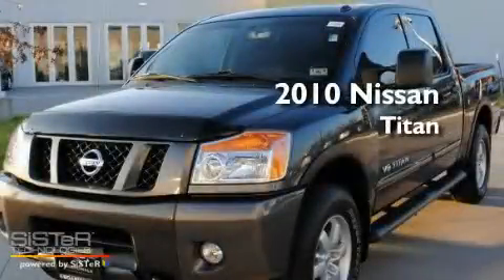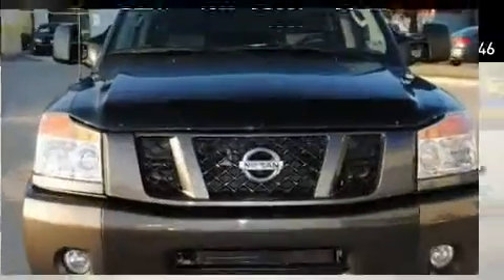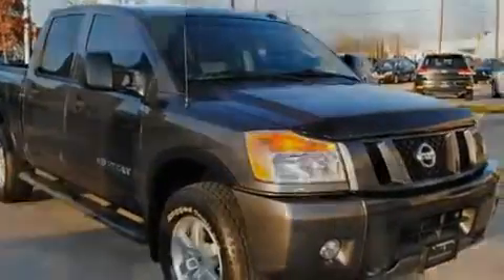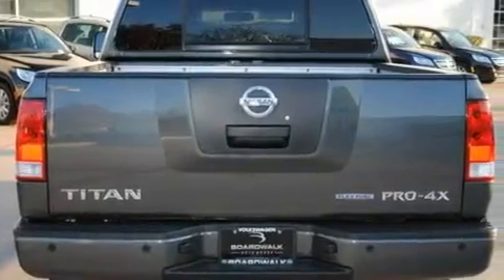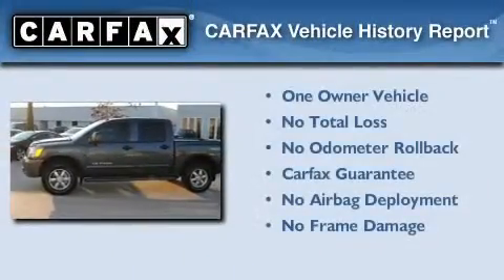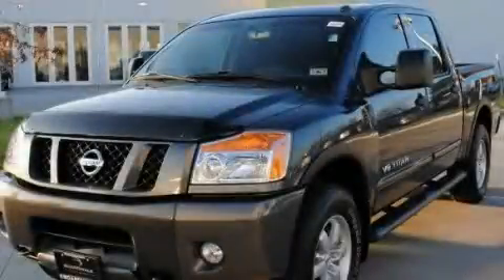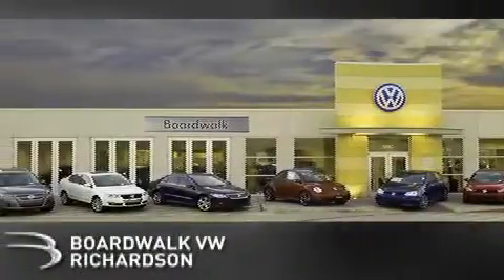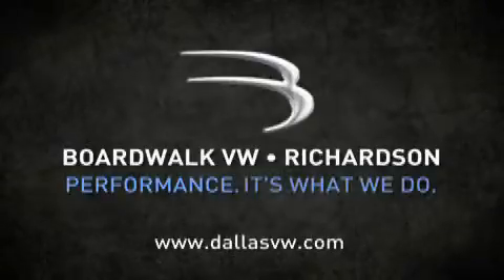2010 Nissan Titan Richardson TX 75080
Year : 2010

 Make : Nissan

 Model : Titan

 Engine : Gas V8 5.6L/

 Trans . : Automatic

 Exterior : Smoke

 Miles : 3,165

 Interior : Black

 Stock : 11G051A

 300 North Central Expressway

 2010 Nissan Titan Richardson TX